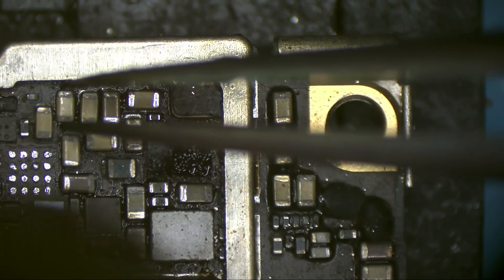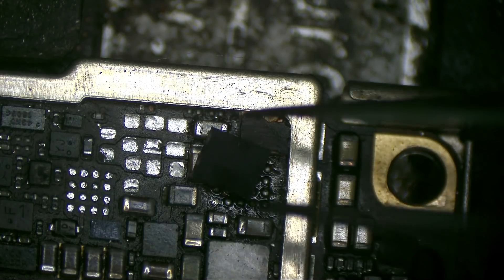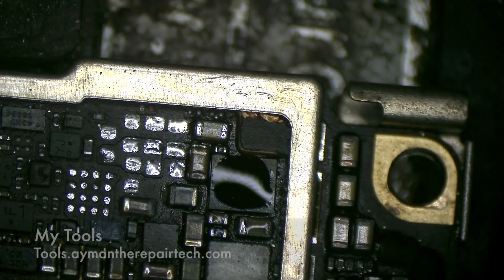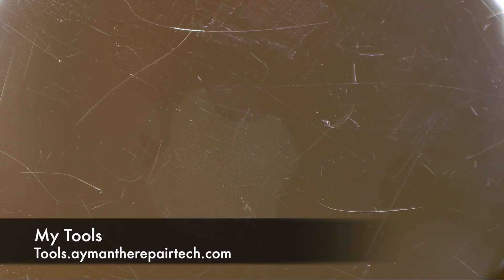iPhone Water Damage Repair | How to Fix Water Damaged iPhone 7 NOT Turning ON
How to fix water damaged iPhone 7 not turning on, How i restore dead rusty iphone to a working phone using ultrasonic cleaner & cleaning solution in this video i show you the whole iPhone restoration process enjoy watching.

You should never use rice to fix your water damaged iphone always better to go to the nearest professional iPhone repair technician or store in your city, iPhone water damaged logic board should be cleaned in ultrasonic cleaning machine with cleaning solution this machine cleans the iPhone logic board using ultrasonic waves, then there is repair actions should be taken depend on each phone status.

Ayman The Repair Tech is a participant in the Amazon Services LLC Associates Program, On every purchase you make from the links above i will get a small commission without any extra fees added to you.

Song: Atch - Stuck In My Brain